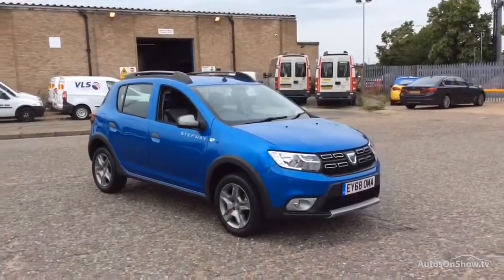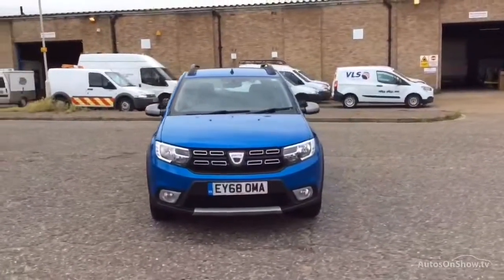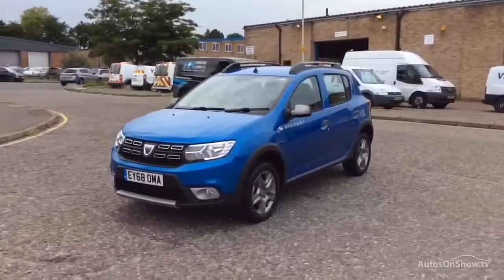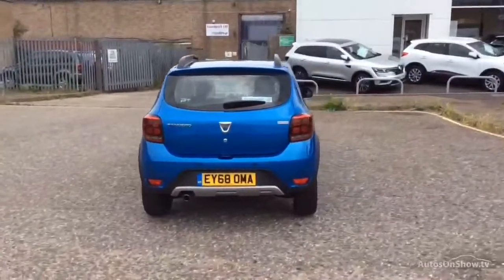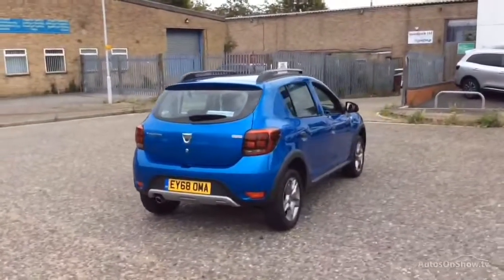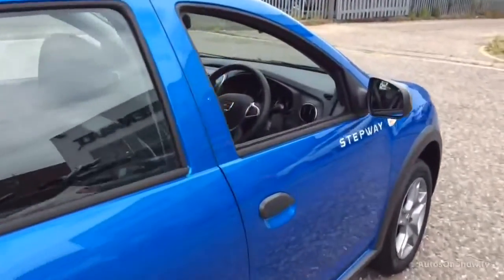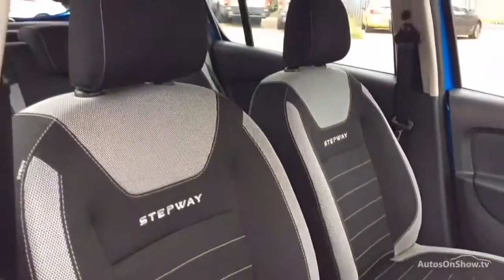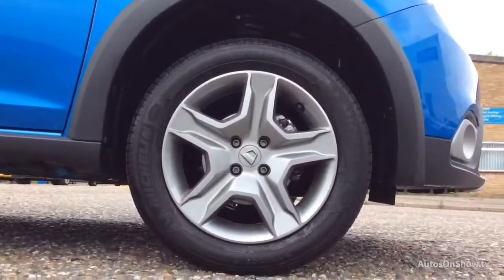DACIA SANDERO STEPWAY COMFORT TCE BLUE 2018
2018 DACIA SANDERO STEPWAY COMFORT TCE HATCHBACK PETROL, in BLUE